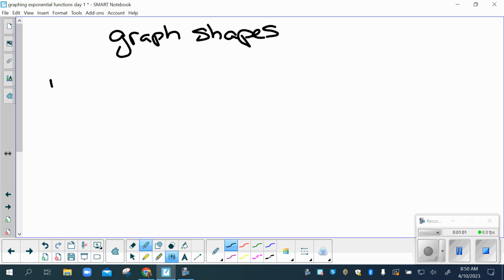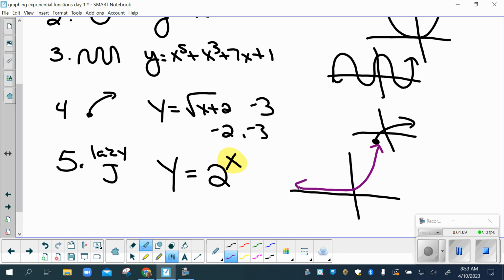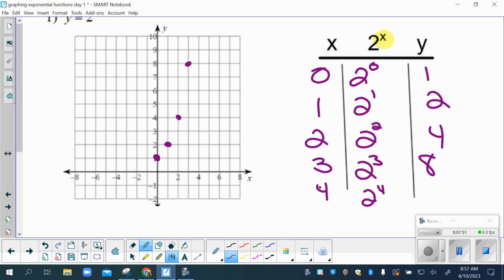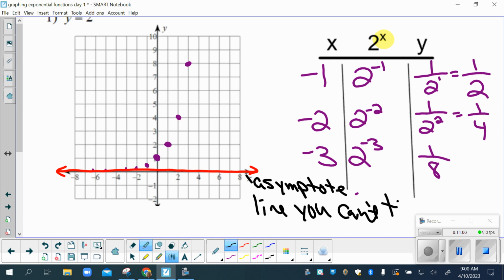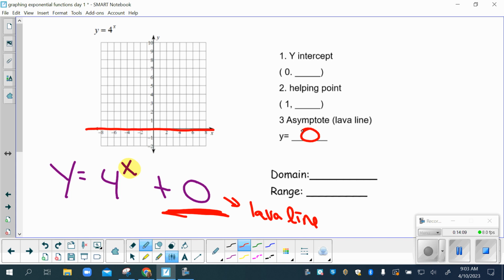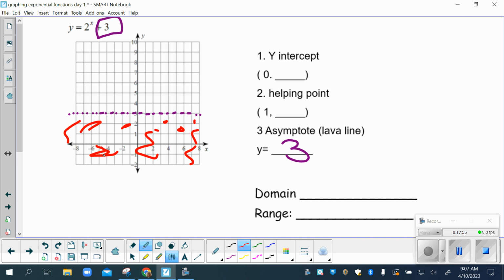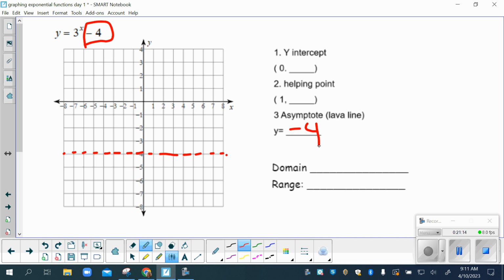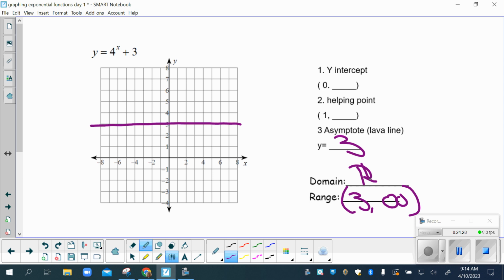April10 graphing exponents